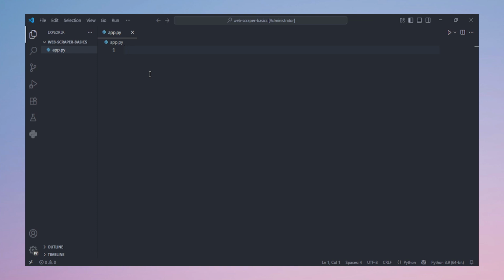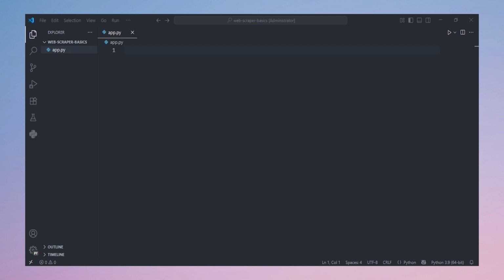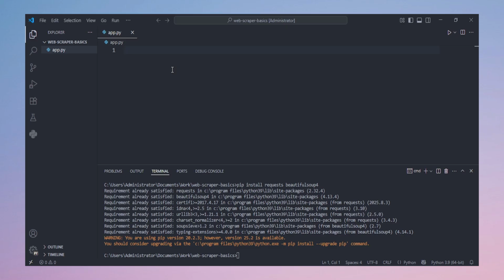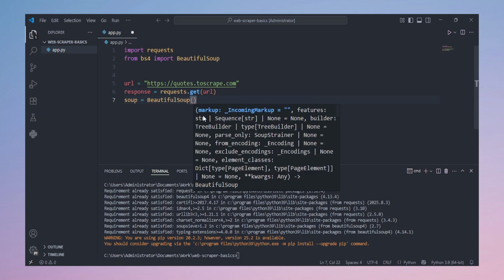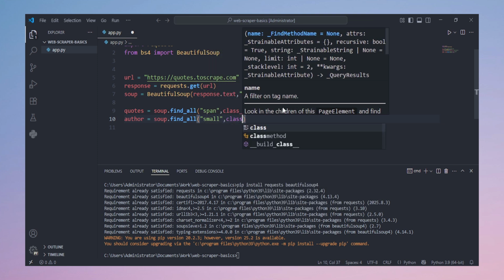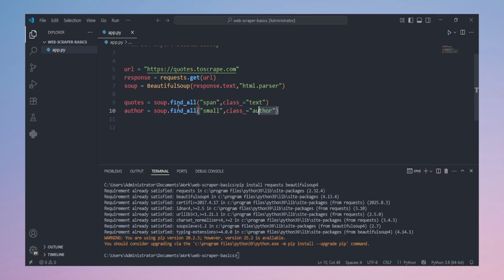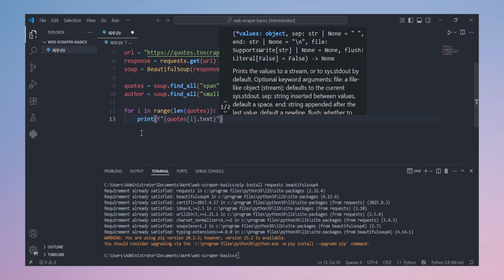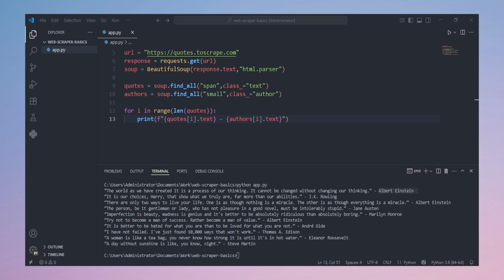Python 🕸 Web Scraper 🌎 | Basics of Python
A basic calculator using python.